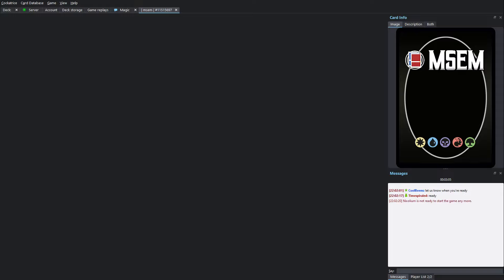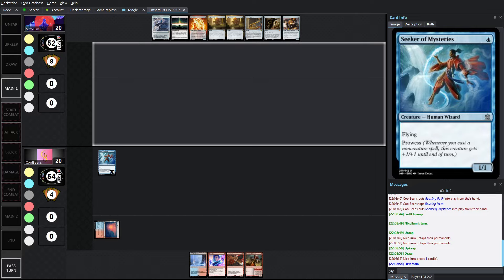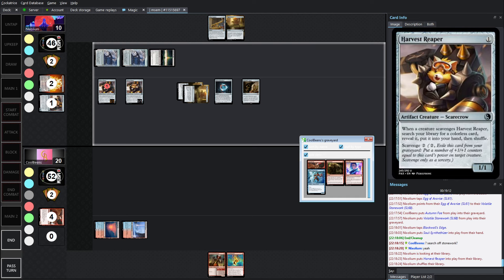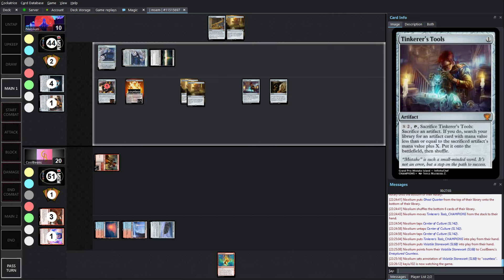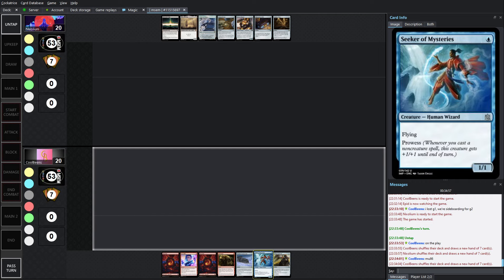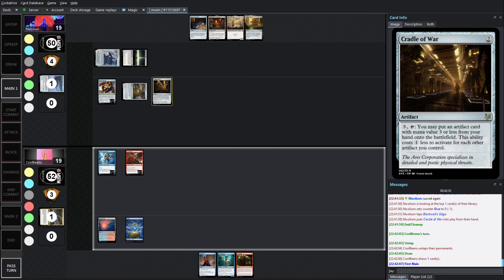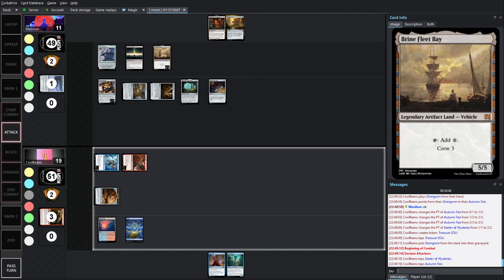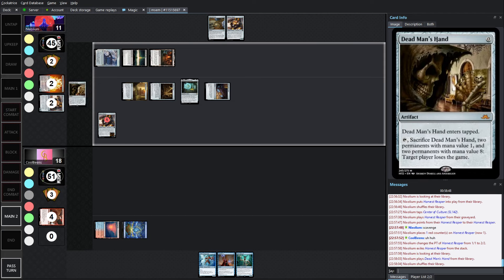[MSEM] Nix (Colorless DMH Reshaper Combo) vs CoolBeens (UR Prowess) Finals [Custom Magic]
✦ MSEM is a free to play, custom Magic format played through Cockatrice involving more than 50+ custom sets. We host monthly Grand Prix constructed events, boast an active League with hundreds of matches a month, and an active draft and commander community.
✦ You can view more MSEM content here: @rickyrister2 @Uiwow